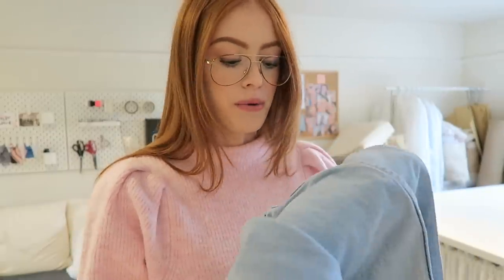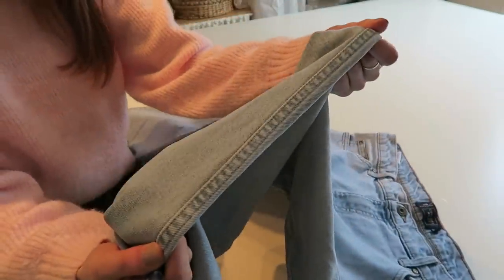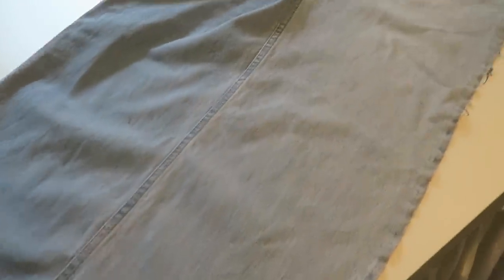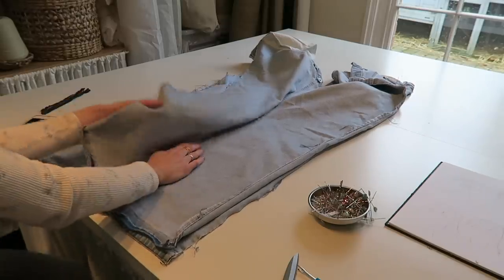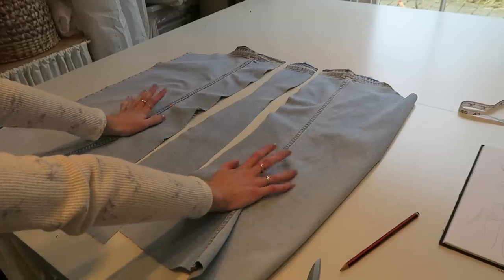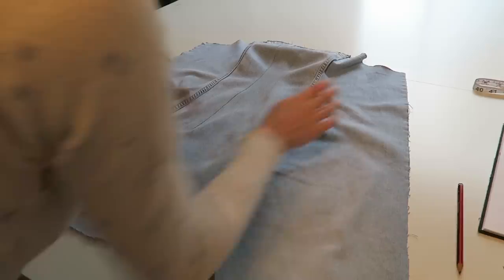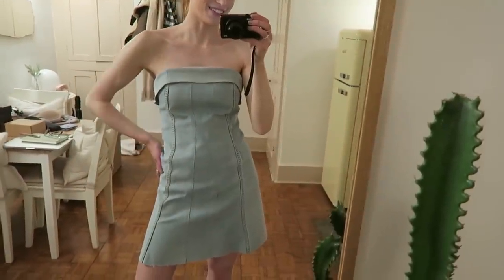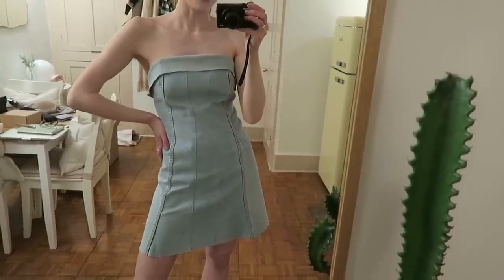TURNING A PAIR OF JEANS INTO A CUTE DRESS - WITHOUT A PATTERN! | MsRosieBea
- - - FAQ - - -

A - Missoma

A - Yes

- - - TECHNICAL INFO - - -